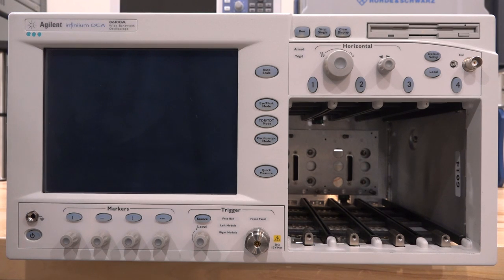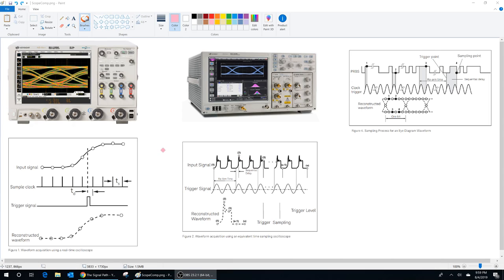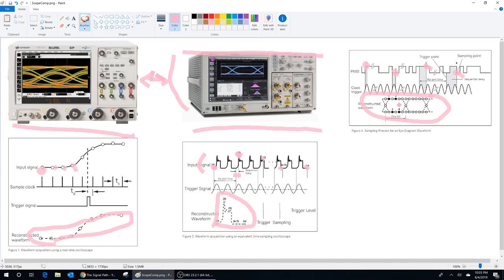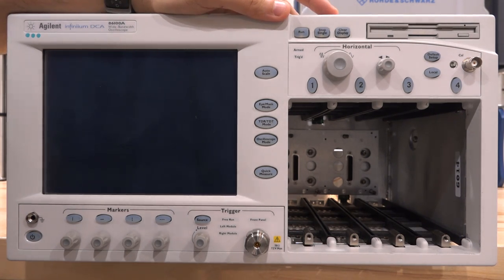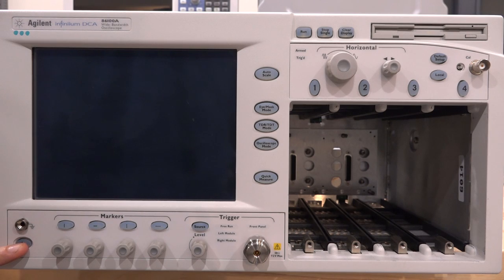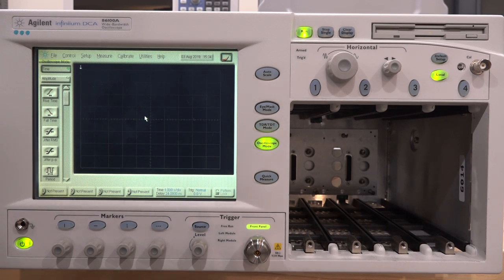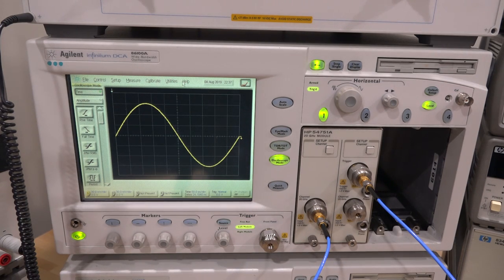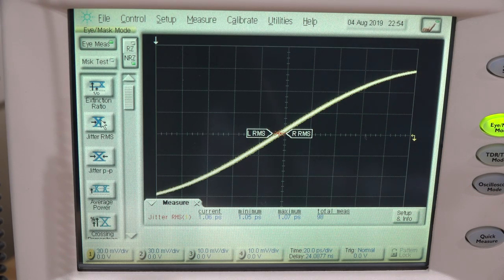TSP #156 - Teardown, Repair & Experiment with an Agilent DCA 86100A Wide-Bandwidth Oscilloscope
In this episode Shahriar takes investigates the architecture and benefits of a precision sub-sampling wide-bandwidth oscilloscope. The teardown of the Agilent DCA instrument reveals a PC core combined with the acquisition board. The instrument without any plug-in modules does not perform any exciting tasks.

A 20GHz sampling module from eBay is available. However, the unit does not have an front connectors. New connectors are sourced from an old timing module and the sampling head is back to working condition. In order to test the unit, an Optellent OBP-04×10 4-channel pattern generator and error counter is used. The teardown of the unit reveals a simple design built around several transceiver ICs. The comparison between the sub-sampling scope and a real-time scope is also presented alongside measured results from the DCA.